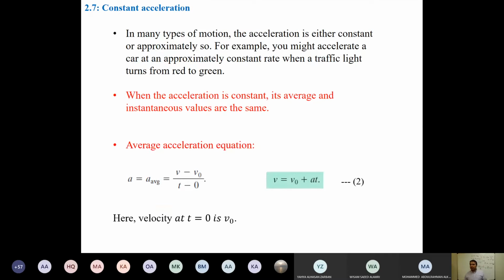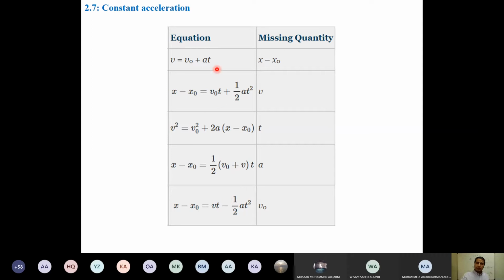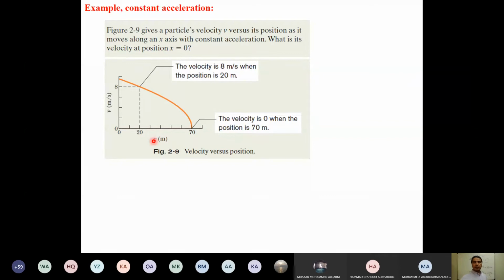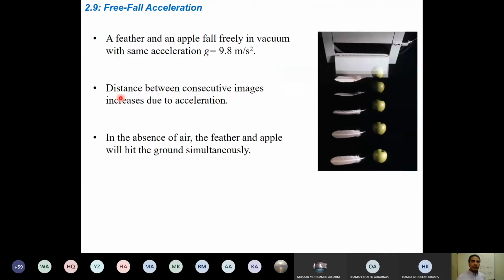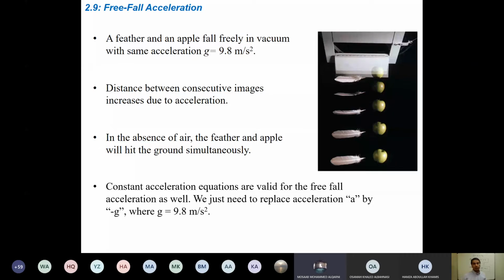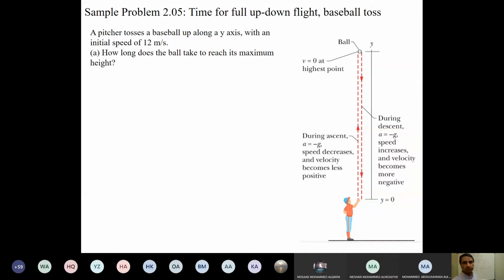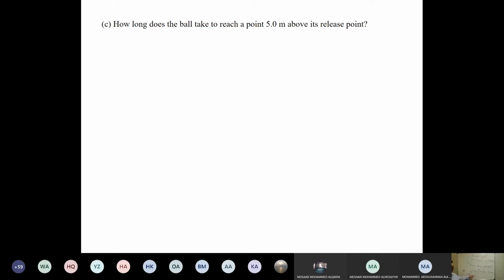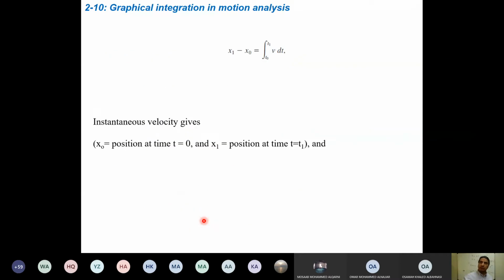PHYS101-lec5-Acceleration equations-ch.2 |KA